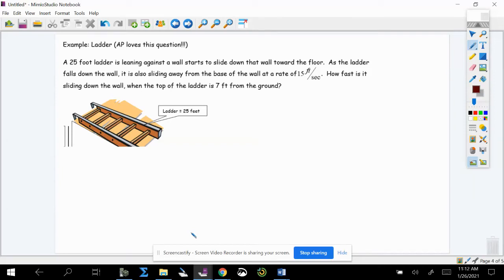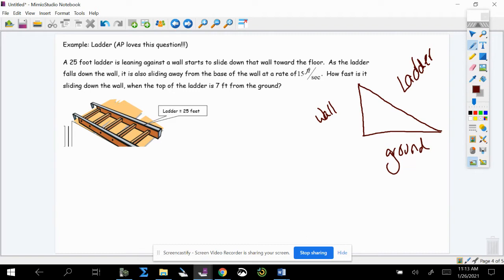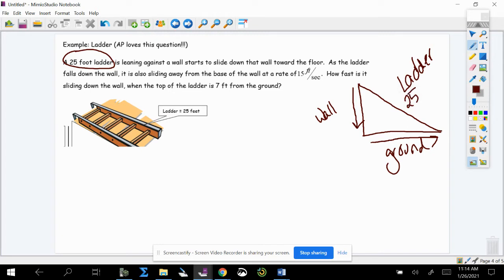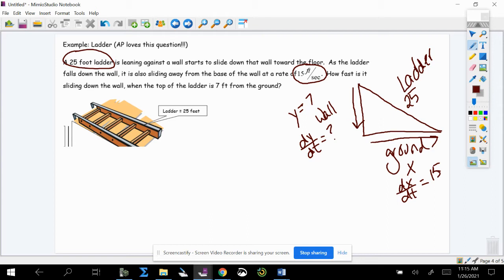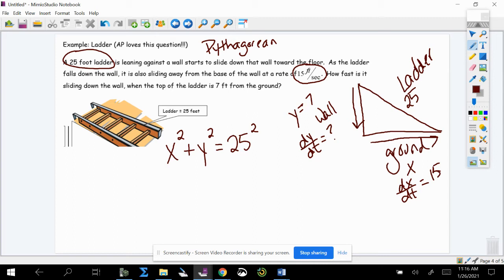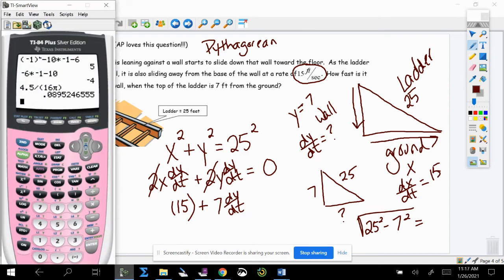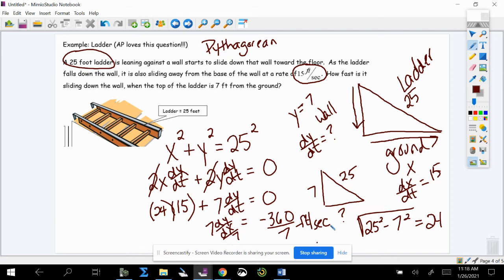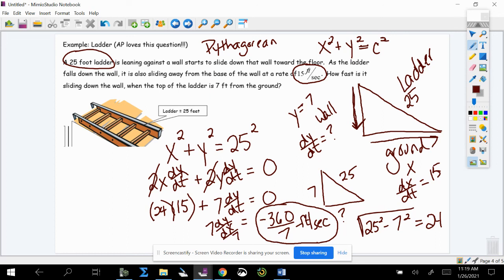The "Ladder" Problem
Triangle based related rates using the ladder sliding down a wall